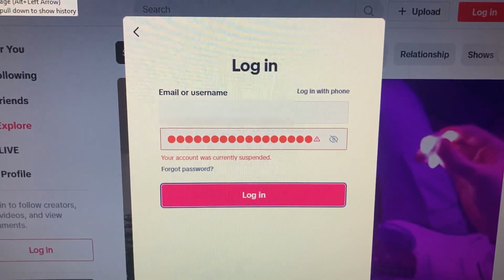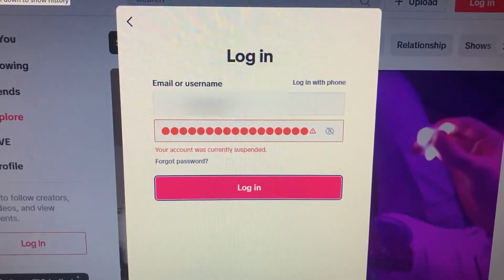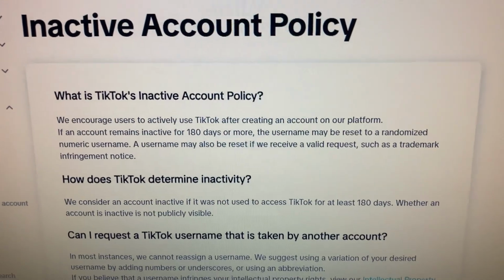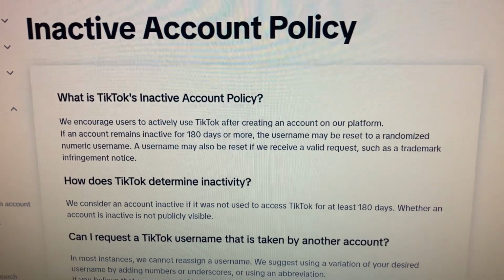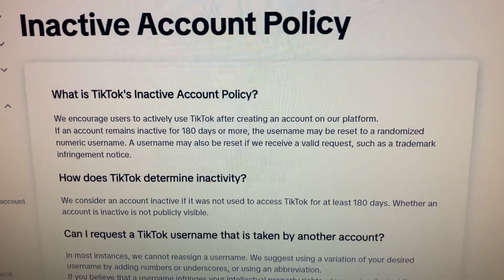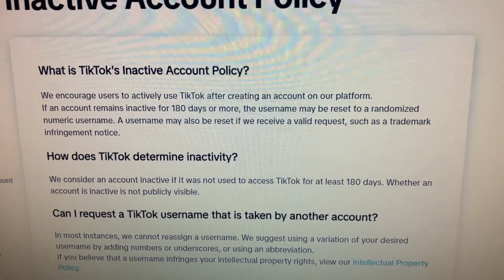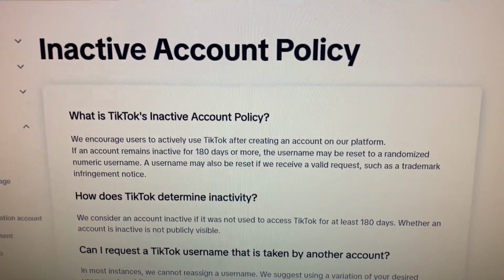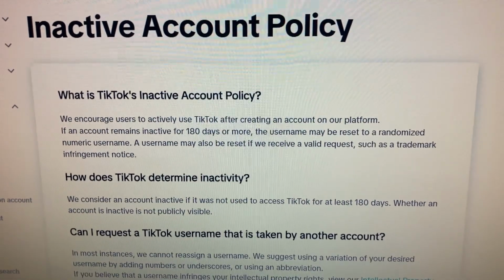Software bug tiktok. Account inactivity deleted shows up as account suspended. Too generic & unclear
I haven't logged into tiktok in 180 days.  It's been probably a year.

accounts after 180 days of inactivity will have their username reset.

So.. how do you retrieve it?  Who knows.
They give you a generic message that your account has been suspended.. but don't explain how to restore it?

This is a software bug.
The description should be simple with instructions on how to fix.
It should probably say "Account has been deactivated due to more then 180 days of inactivity"
Then there should be an info link on how to either restore the account or suggest creating a new account with a new email.  Simple as that.